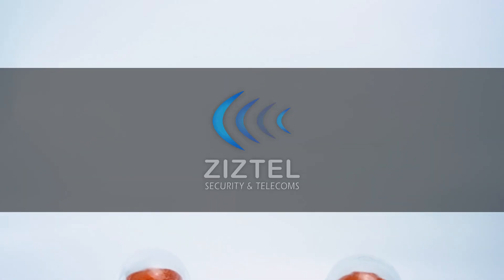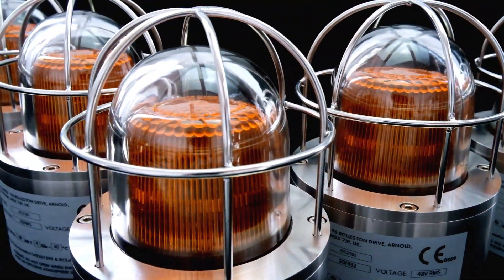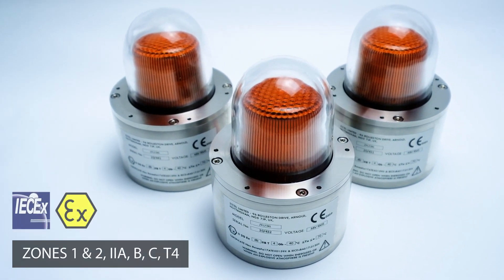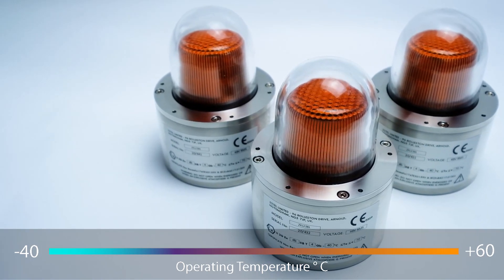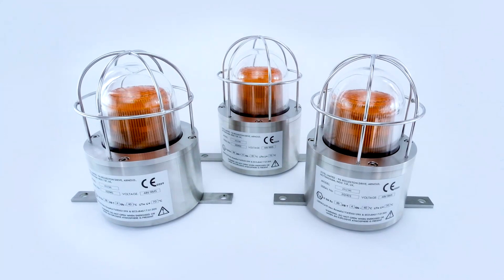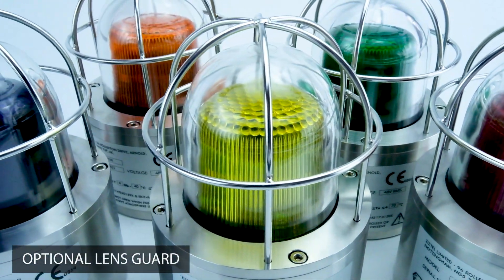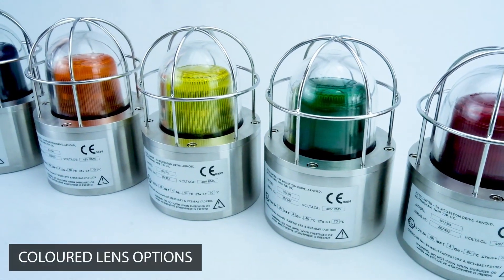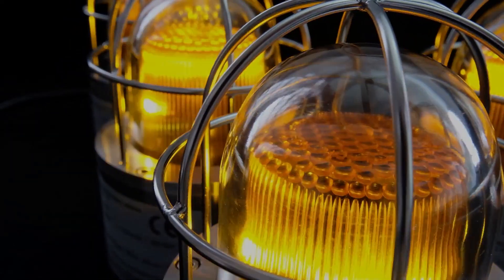ZIZTEL - ZFL23X-L ATEX/IECEx LED SIGNALLING BEACON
IP66 weatherproof ATEX/IECEx 316L Hazardous Area High-Intensity LED signalling beacon.

English Transcript:
Ziztel, world-leaders in telecoms and security systems presents the ZFL23X-L beacon. A high-performance, explosion-proof visual-alarm unit designed for reliable and effective signalling. Suitable for mission-critical applications including fire and gas detection systems, as well as public address and general alarm infrastructure. The high-intensity light source produces brilliant pulses of light at regular intervals from a quad-led fail-safe array. Each beacon device is ATEX/IECEx certified for zones 1 & 2. With an IP66 corrosion-resistant, flameproof enclosure, available in the form of a light-weight alloy or 316L marine-grade stainless steel. Able to withstand ambient operating temperatures of minus 40 to 60 degrees centigrade, the unit is specifically designed to provide high-reliability and effective visual safety warnings in hostile climatic environments and potentially explosive atmospheres. Integrated micro-computer control enables a range of attention-getting flashing sequences. These pre-programmed sequences can be activated remotely or set by an internal DIP switch when the unit is installed on site. By itself, the unit is certified for use without a lens guard. For additional protection, an optional well-glass wire cage can be fitted where there is a known risk of potential damage to the lens dome. A selection of UV-resistant Fresnel lens caps enable a range of colour identification and controlled light output. Coloured lens options include, clear, yellow, amber, red, green, blue and violet. The flexible arrangement of a separate internal coloured lens cap enables colours to be exchanged in the field. The ZFL23X-L – the high-performance LED signalling beacon from Ziztel.